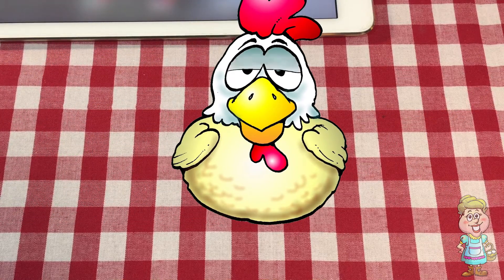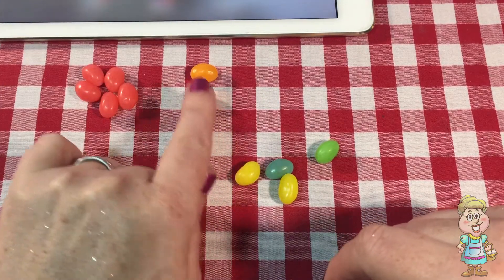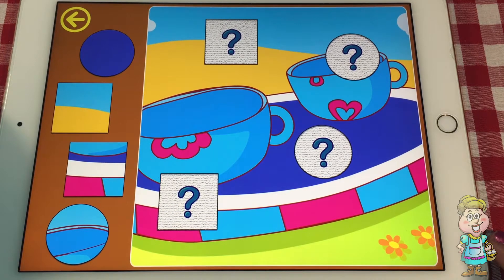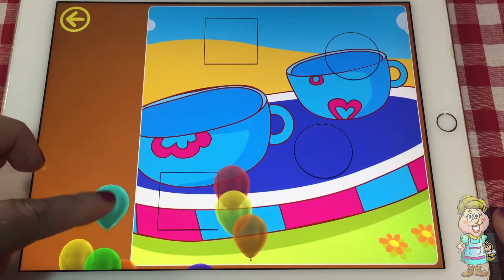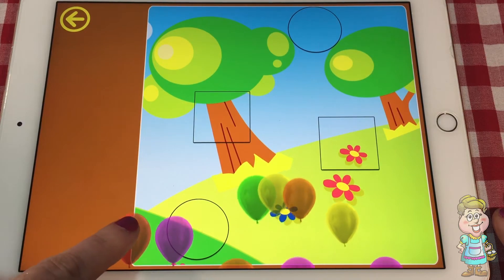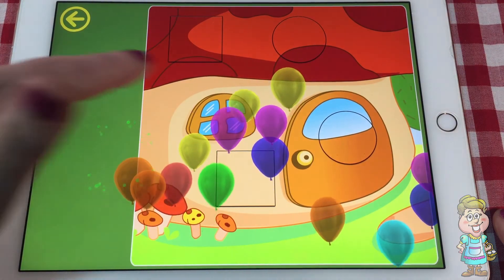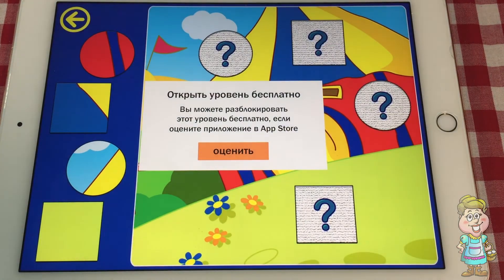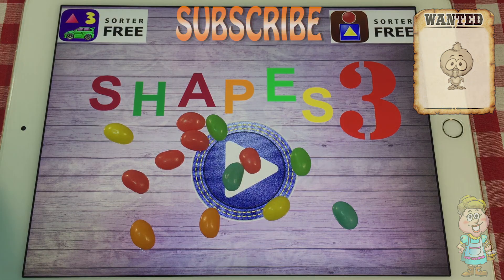App Play! Shapes 3! EWMJ #444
Play another app with Mrs. Jon today! It's a puzzle game using simple shapes like circles and squares to finish the pictures. Can you help Mrs. Jon figure it out?